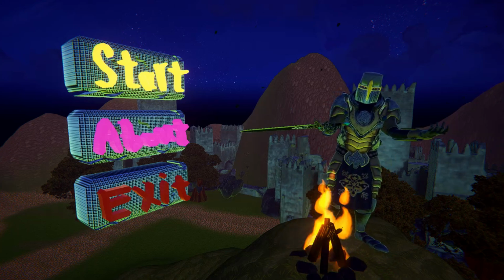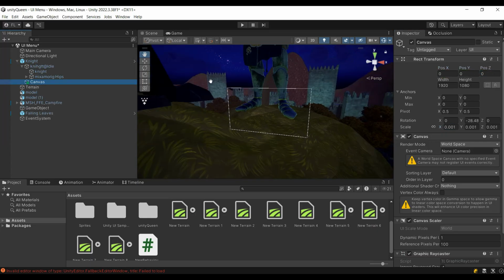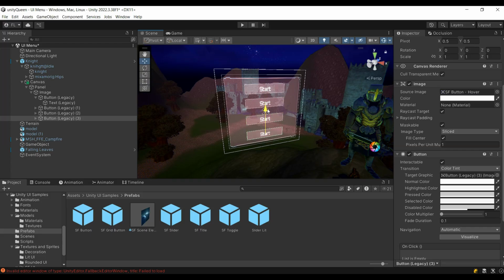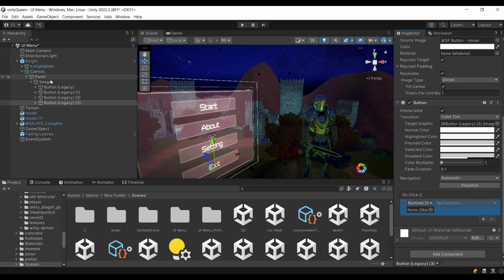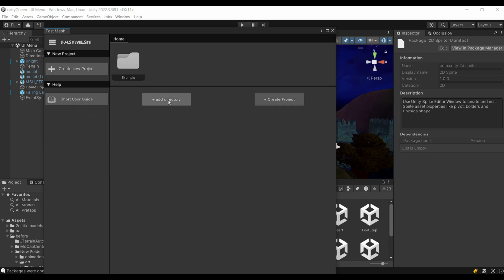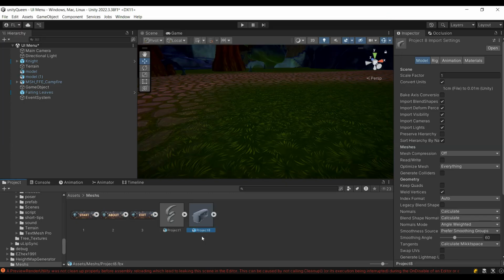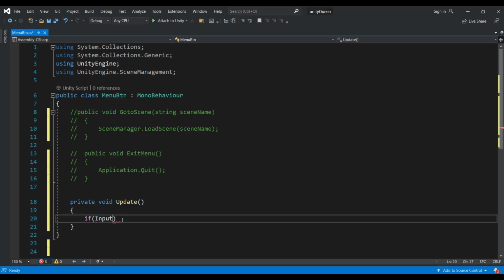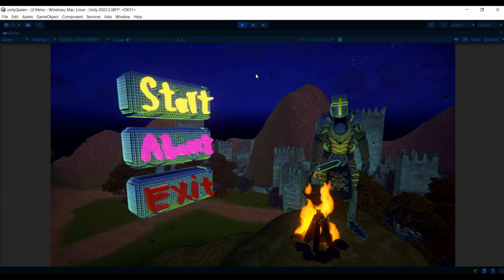How to make 3D Menu in Unity | Unity Tutorial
Learn two different ways to create a 3D menu in Unity!

In this tutorial, I show you how to build a menu using both World Space Canvas UI and fully 3D gameobjects.